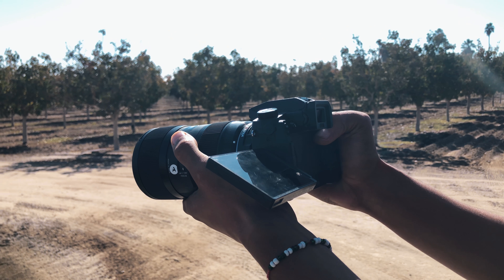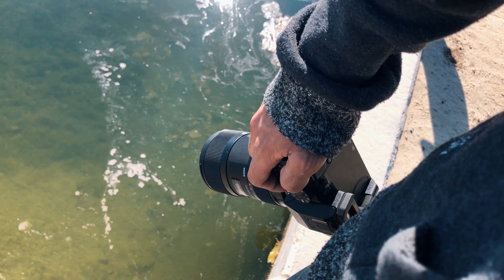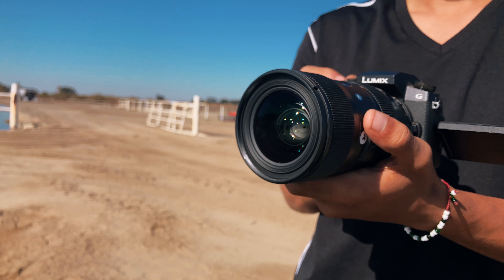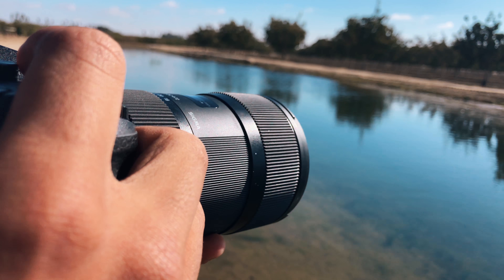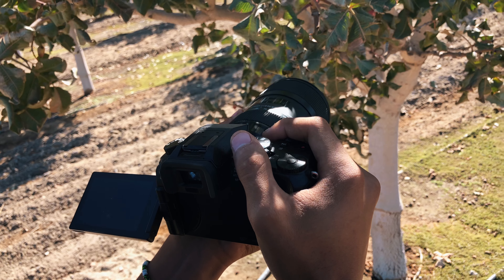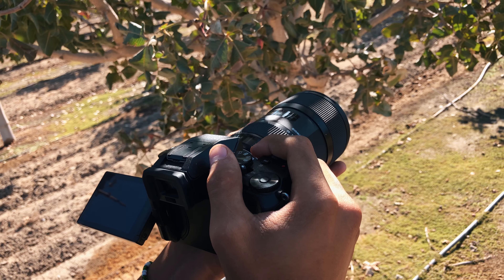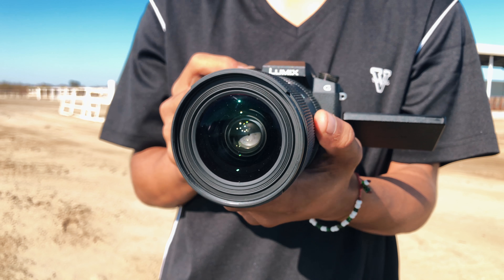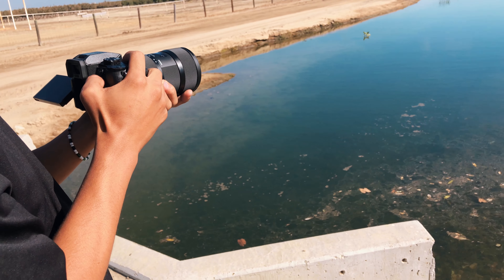Tips To Get Smooth Handheld Cinematic Shots With Any Camera!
My Videography instagram:  androidtech_visuals